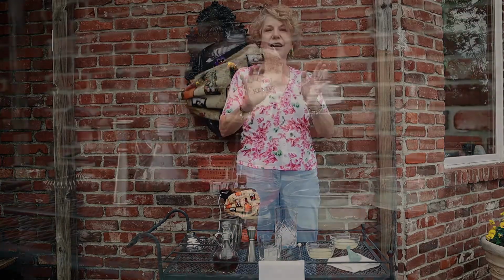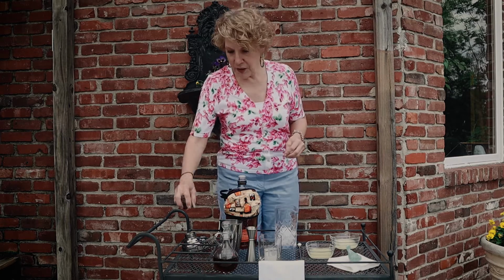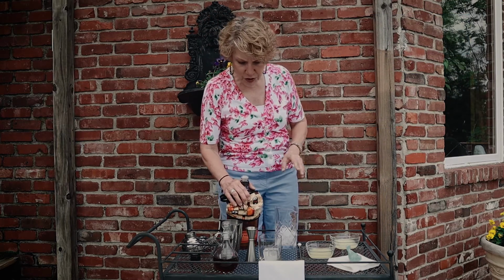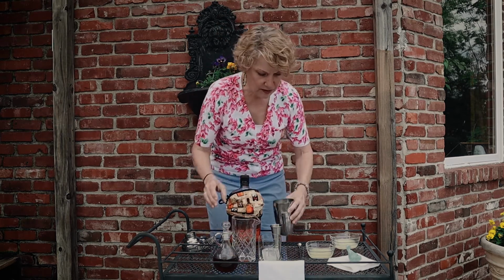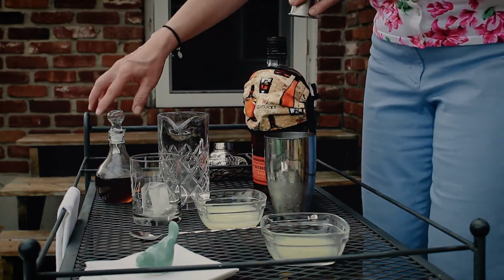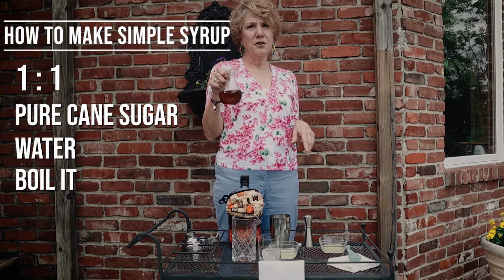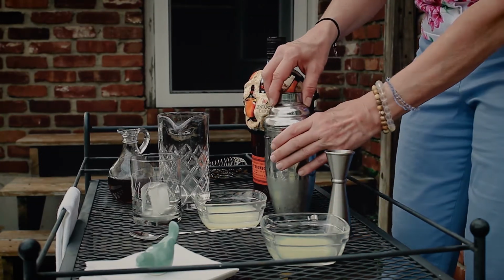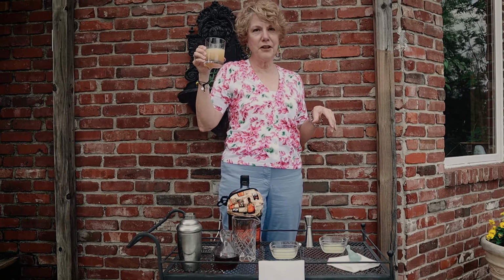Making a Bourbon Drink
Learn from an experienced certified bourbon steward about a new way to try your bourbon.